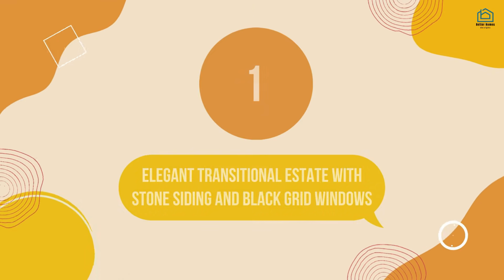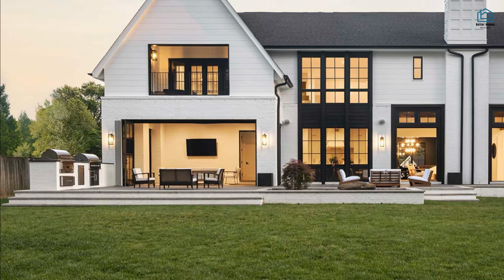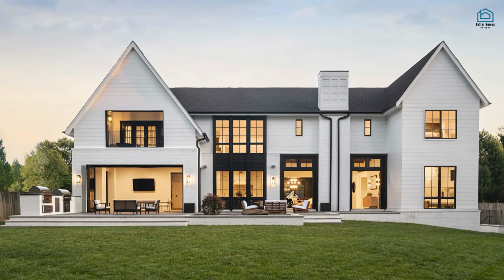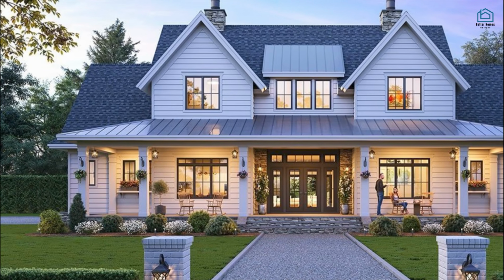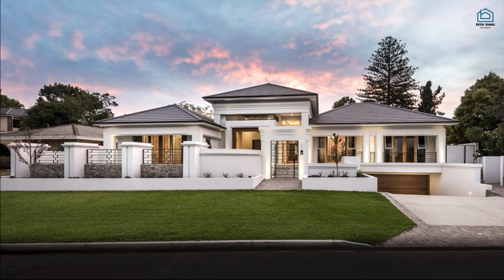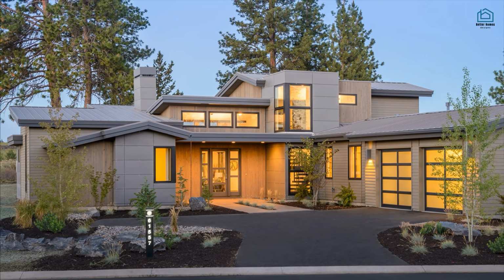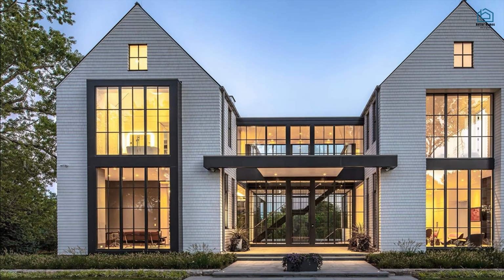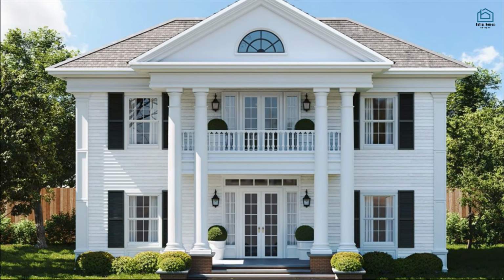MODERN AMERICAN HOUSE DESIGN IDEAS | LUXURY MODERN AMERICAN HOUSE DESIGNS THATS ARCHITECTURAL GOALS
Transform your home with these 10 stunning modern American house designs. From sleek modern farmhouses to elegant transitional estates, discover the secret to perfect curb appeal, timeless architectural blends, and luxury exterior inspiration for your dream home upgrade.

If you are an owner of any photo and if you wish to delete that photo so please first contact me at my Gmail account that is mentioned above or you can also contact me at